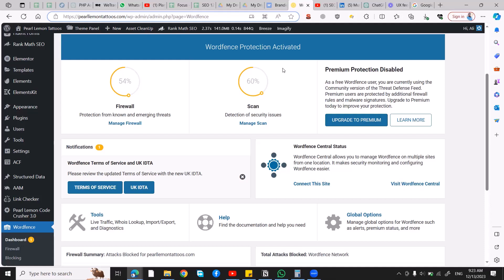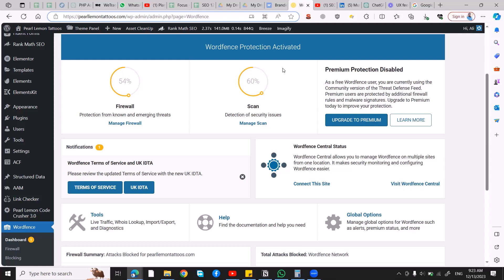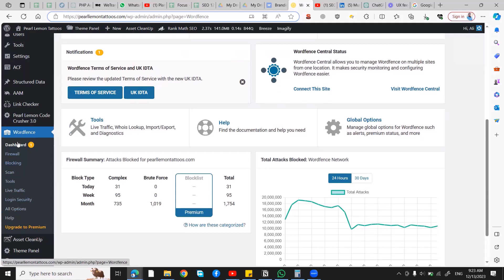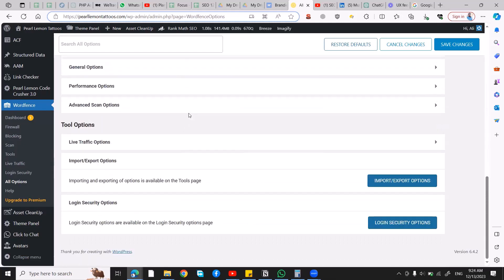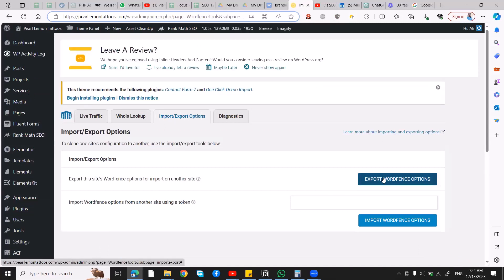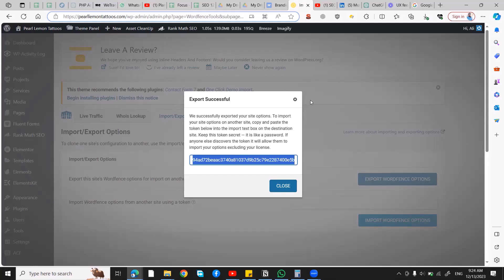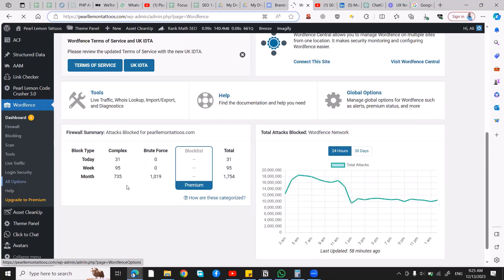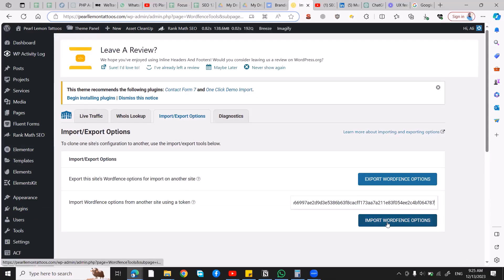How to import and Export WordFence Settings in Wordpress